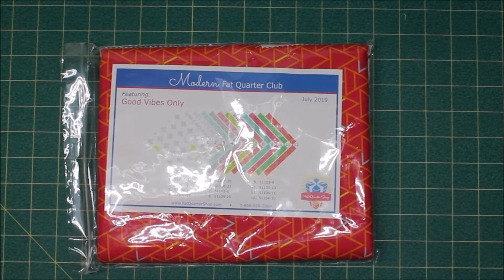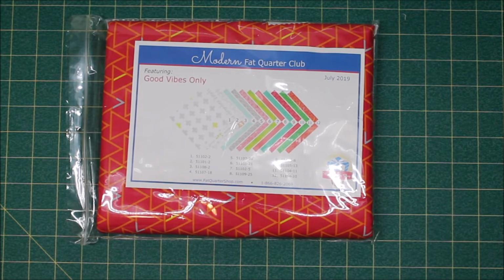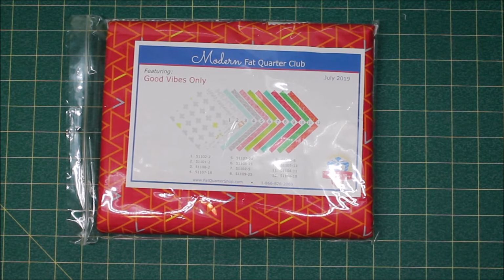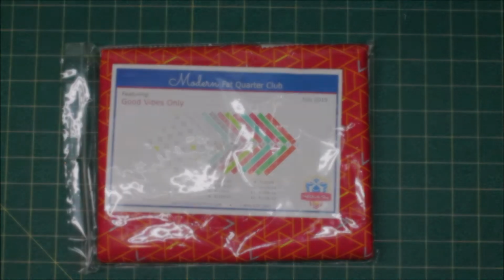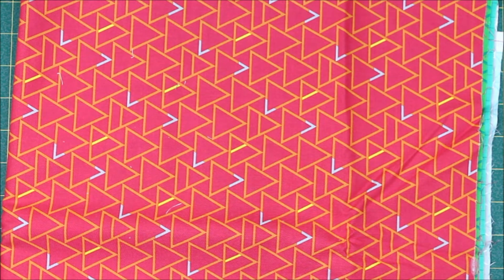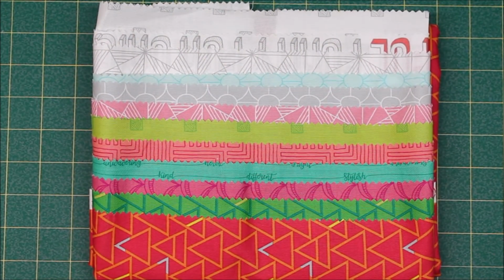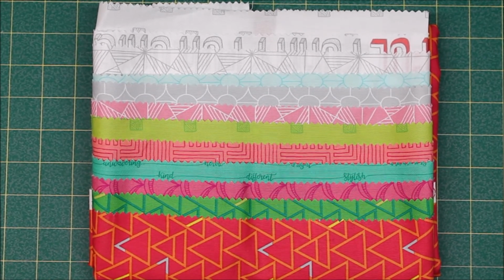Fat Quarter Club: July Unboxing - Good Vibes Only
This is the unboxing of the Fat quarters I ordered from the Fat Quarter Shop - Pre Cuts club.  Each month you will receive 12 fat quarters from a contemporary designer.  The fabric line for this month is called Good Vibes by Sassafras Lane Designs for Windham Fabrics.

There is also a Pre Cuts Club for mini charms, charm packs, layer cakes and jelly rolls.  Information on all of the pre cuts fabric clubs are below: